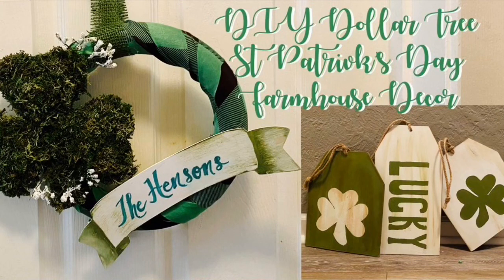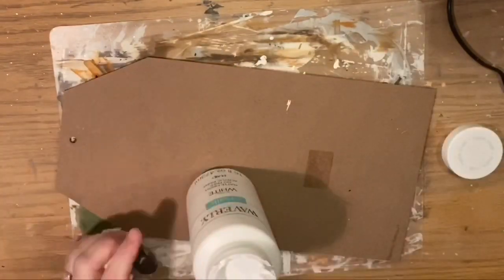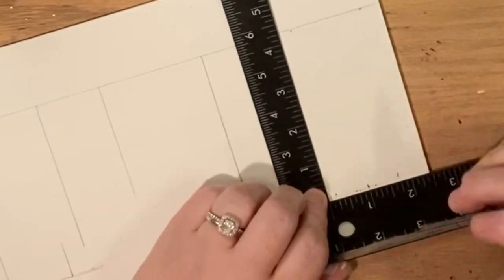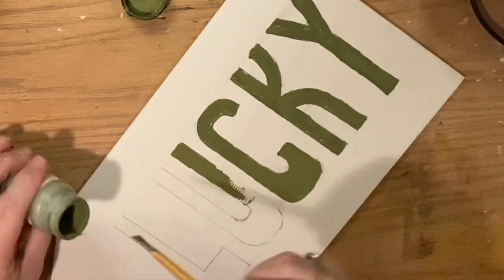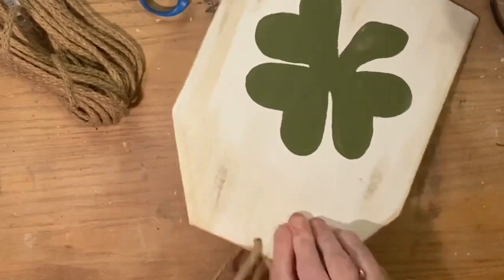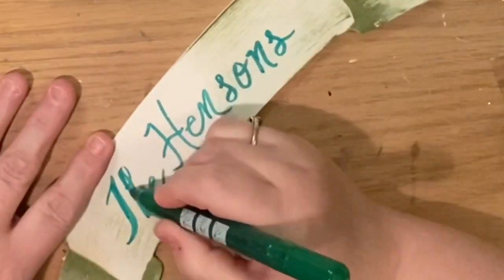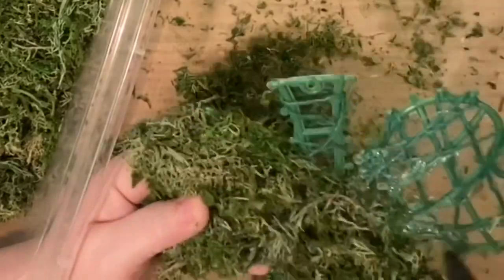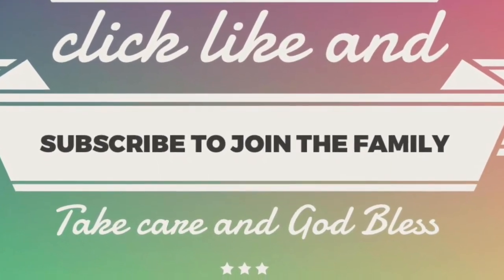DIY Dollar Tree St Patrick’s Day Farmhouse Decor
Here are some more Dollar Tree DIY‘s for St. Patrick’s Day in the farmhouse style. Enjoy!